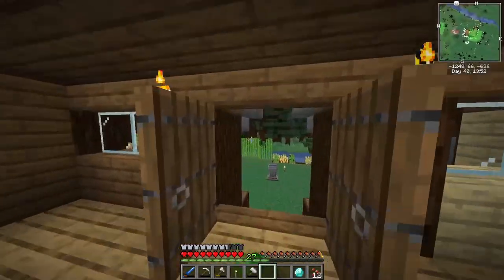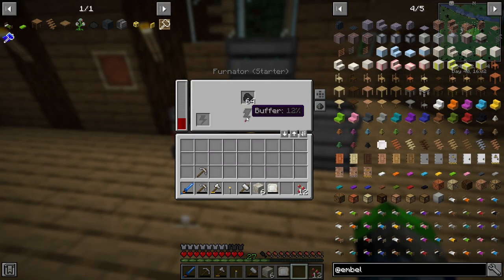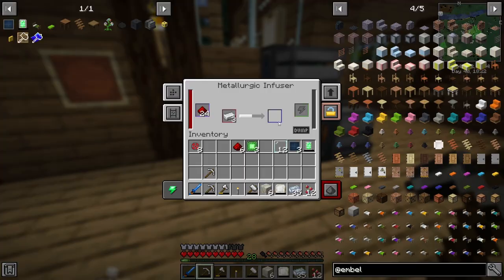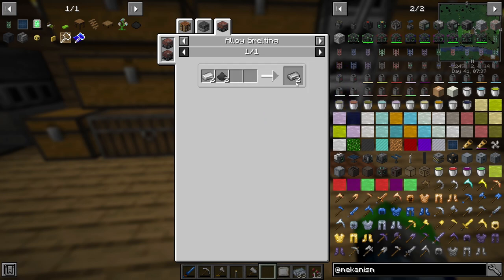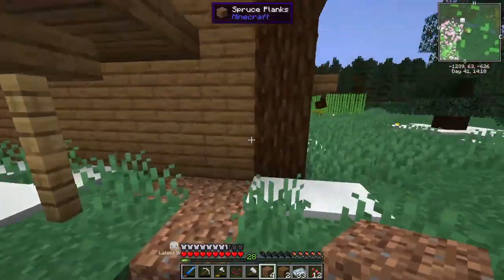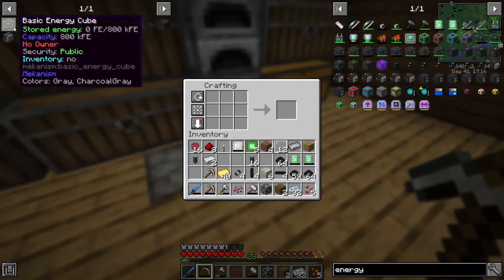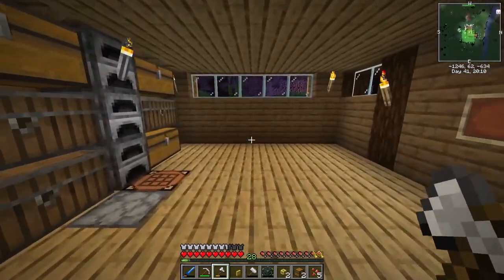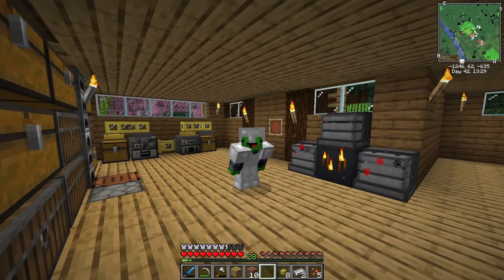Valhelsia 2 | Mekanism Solar Panels and Energy Storage!! | [EP 6]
Hello turtle club, today we are going to be working with Mekanisms solar panels to generate some passive power, however at night we obviously wont have any sunlight, so we need to make a battery to store some extra!!

**This modpack can be downloaded via twitch launcher or through the curse forge application.**

Links!